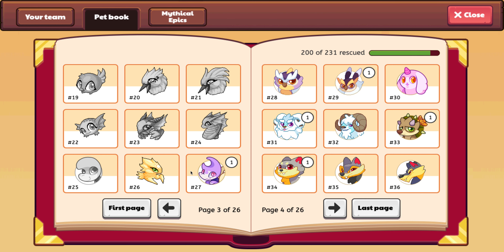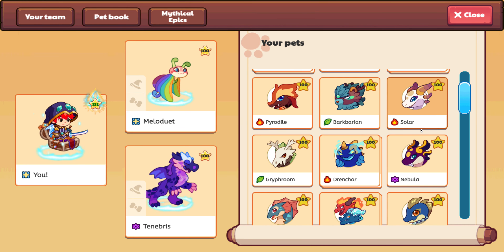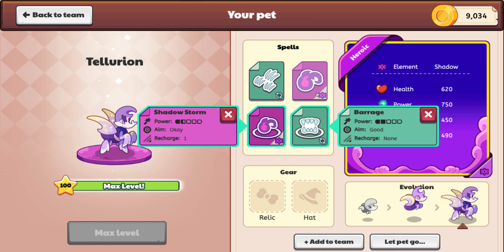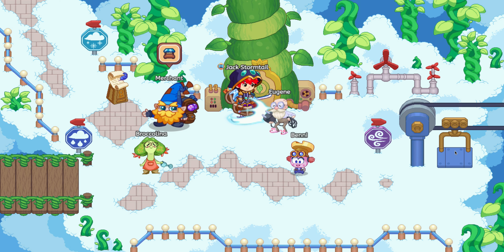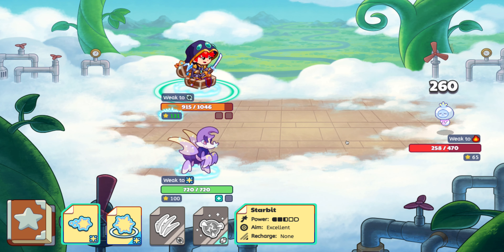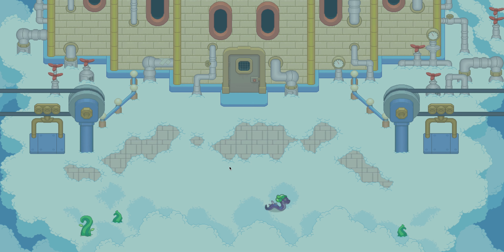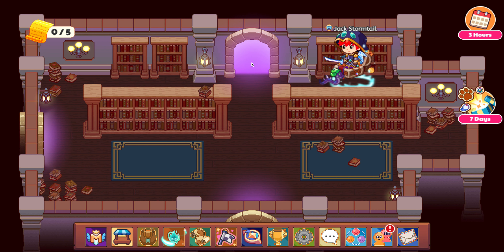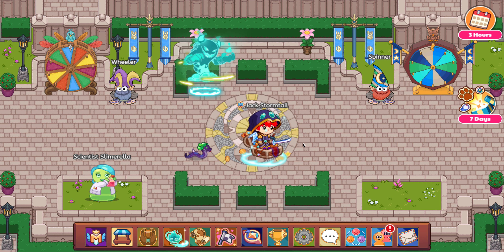3 *NEW* Shadow Pets! [OG STARTER PETS]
It means the world to me and it's free too! And when I hit 2000 subscribers I'm giving away a FREE 1 year prodigy ultimate membership. There are usually goals on subscribers on my community page, so go check that out after you're done with this video!

Also JOIN MY PRODIGY CLASS! The code is E5E7659! There are usually questions set to 1st grade geometry and you will always get a chance to get the monthly classroom reward! We are also competing on the leaderboard so helping out with that would be awesome!

I play a bunch of awesome games, and tell me if you want me to play a specific game! Check out the community tab on my channel to get access to polls, sneak peaks of videos, have fun and comment, and WAY more!

Since you're one of the cool people that read the description, here's a fun fact.